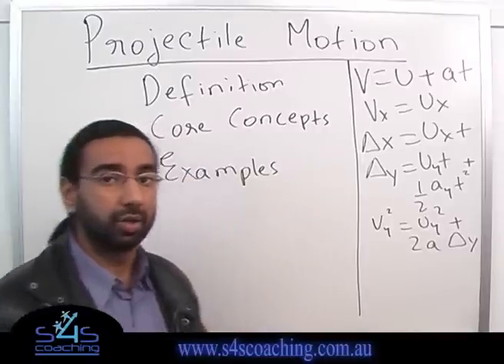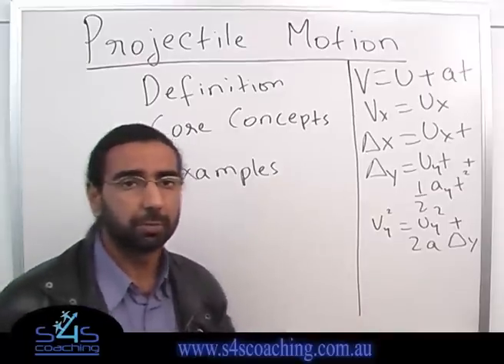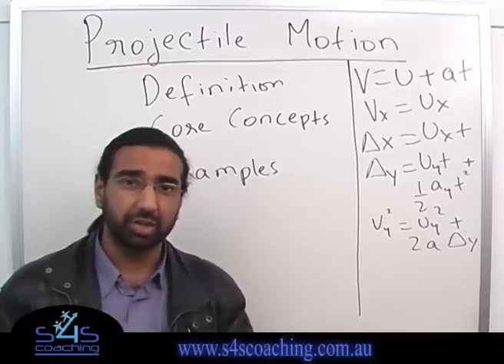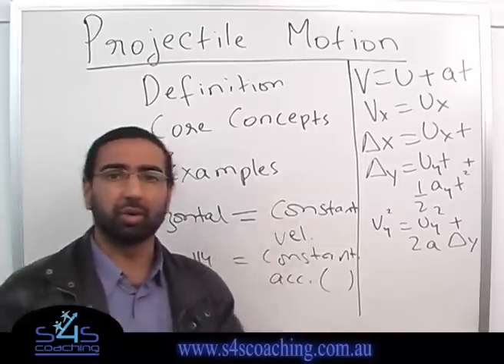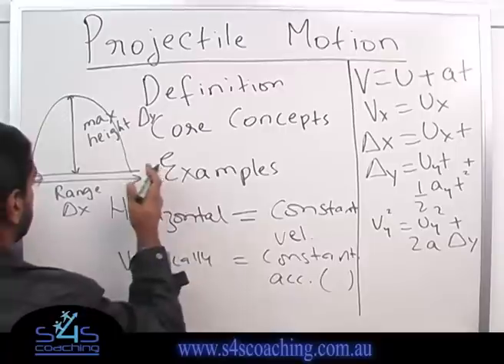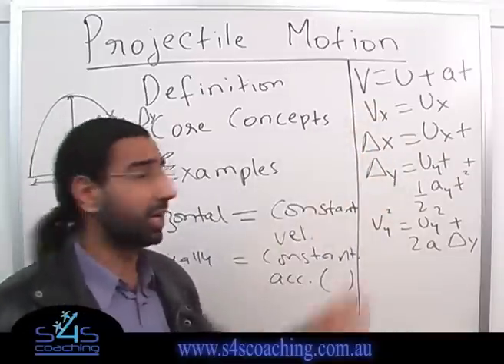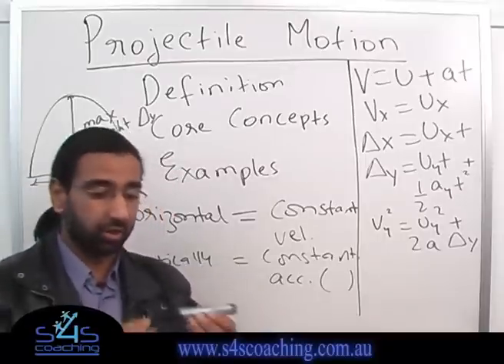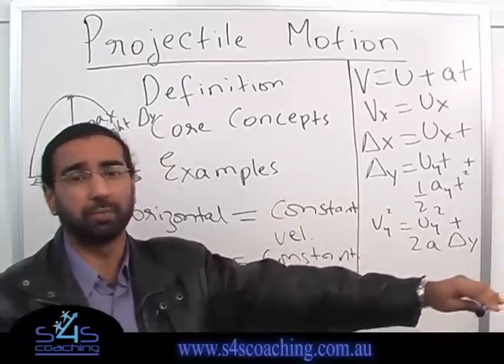NSW HSC Physics Space (Projectile motion) Part 1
nsw hsc physics projectile motion part 1